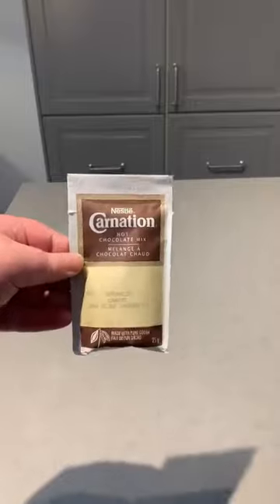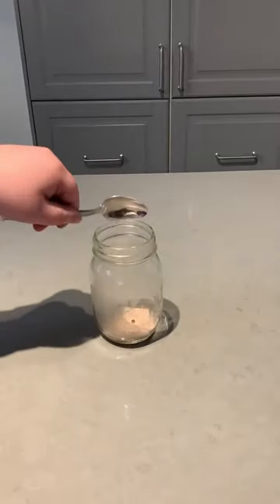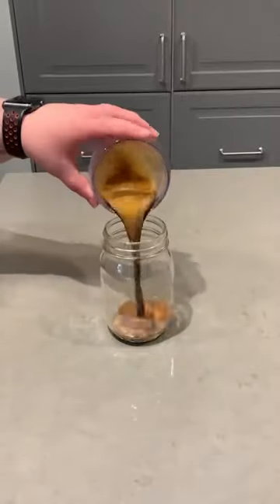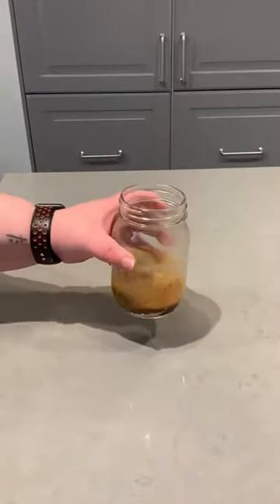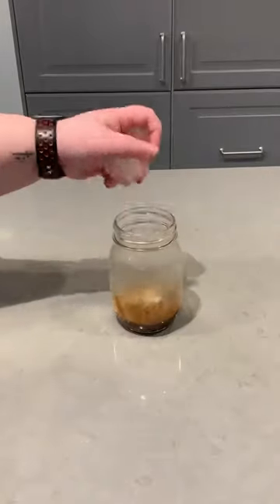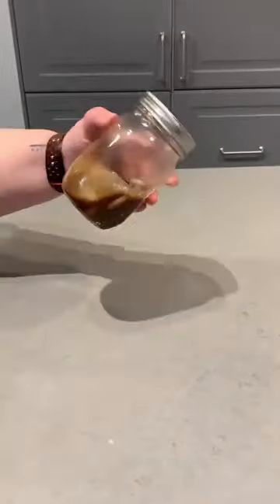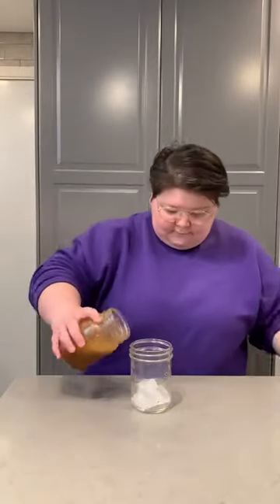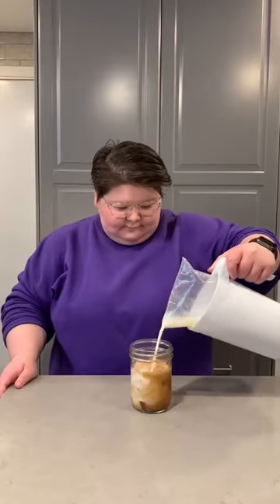How to Make An Iced Mocha